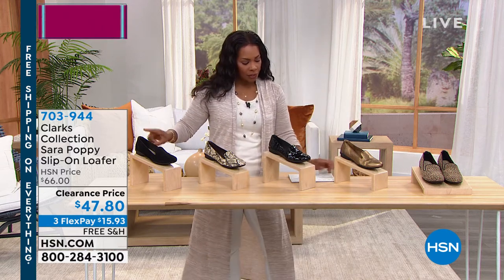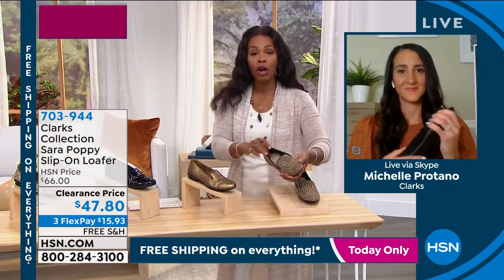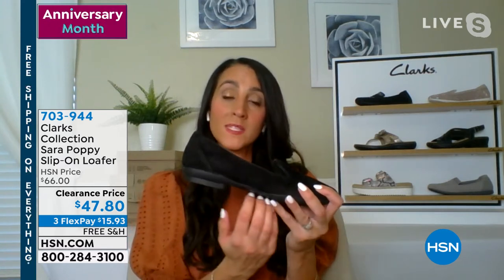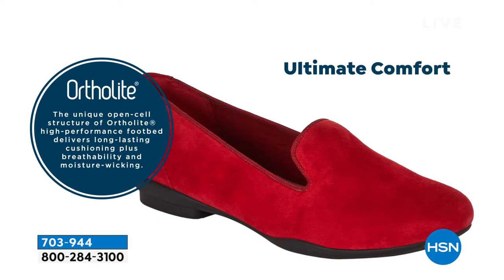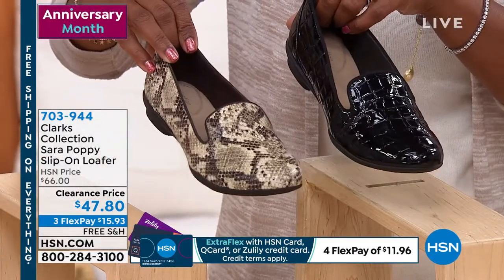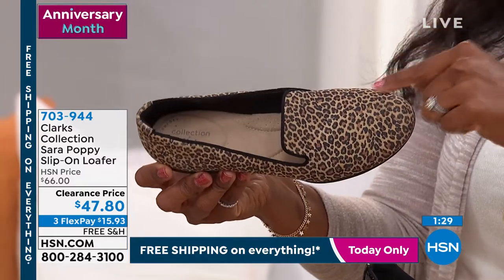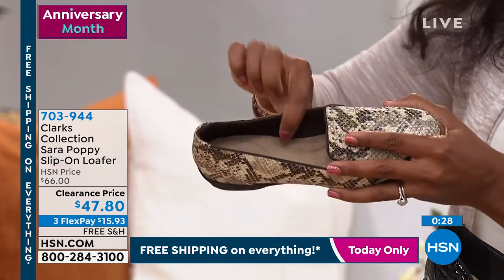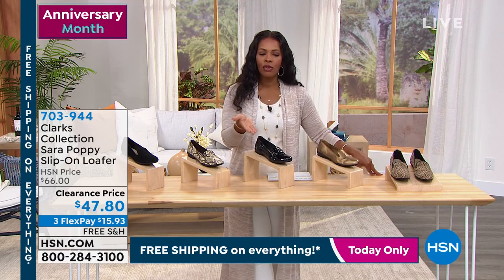Clarks Collection Sara Poppy SlipOn Loafer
These easy, slipon loafers feature Clarks' signature targeted padding and fulllength cushioning with Ortholite technology for stylish comfort.